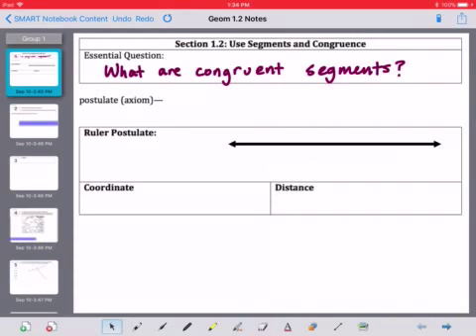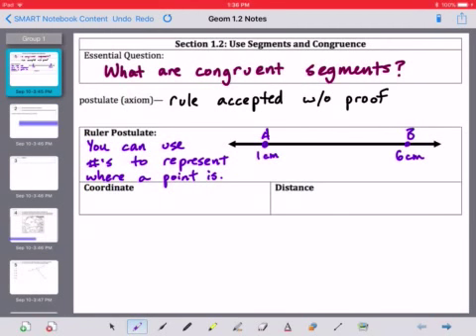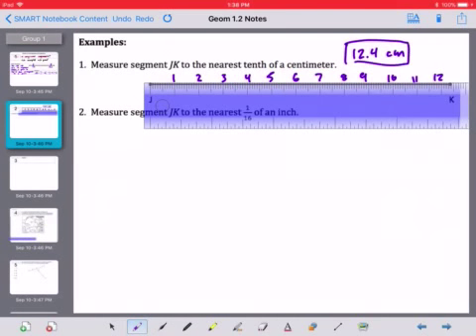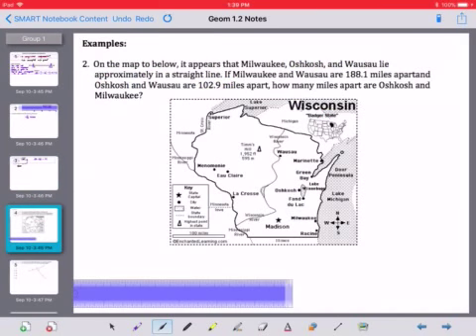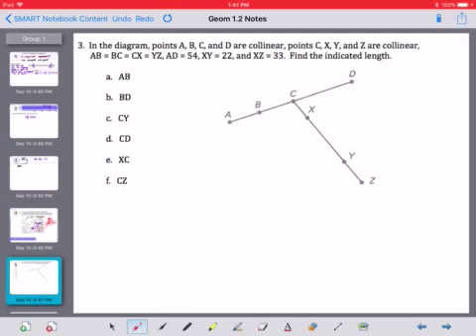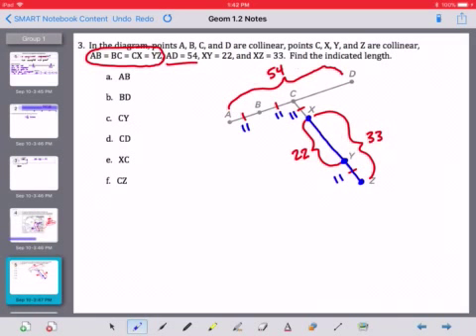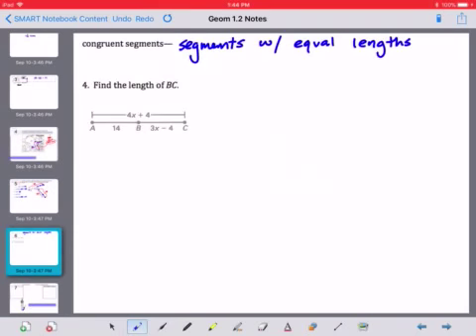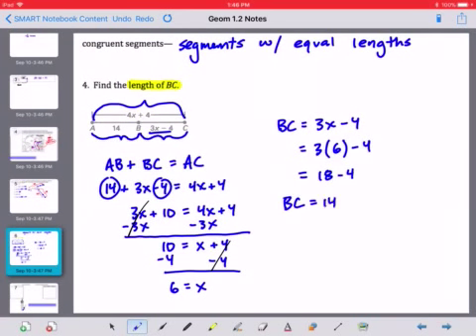Geometry 1.2 Video